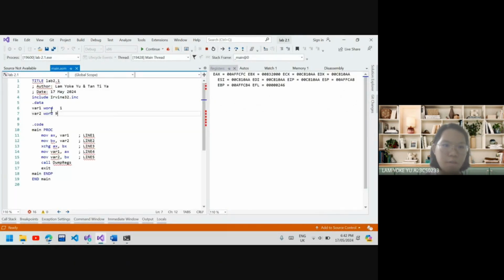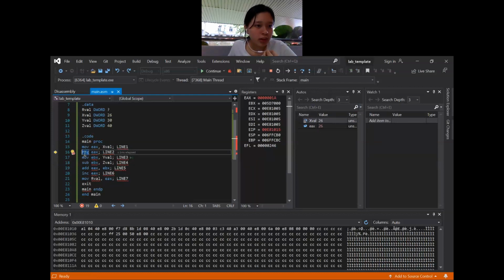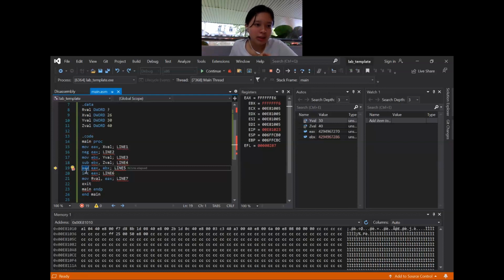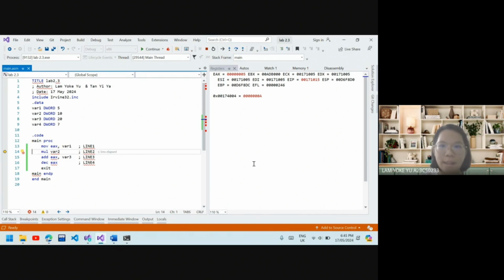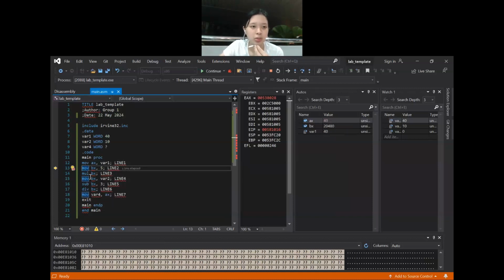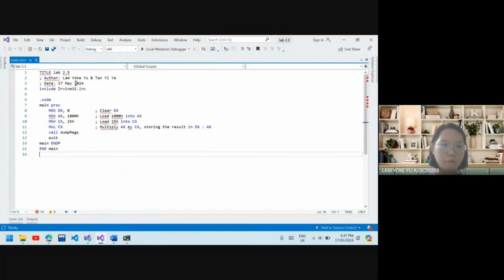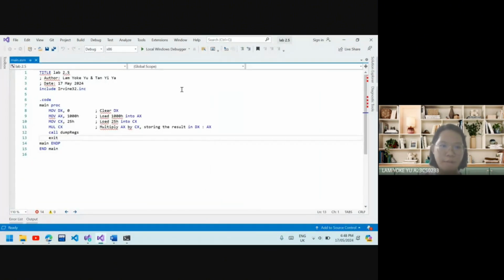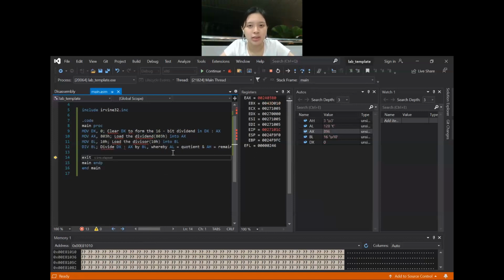Lab 2 Arithmetic Equation | SECR1033 Computer Organisation and Architecture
This video is created for the project of the course SECR1033 Computer Organisation and Architecture.

Group members:
Lam Yoke Yu
Tan Yi Ya

Tools: CapCut, Visual Studio 2019